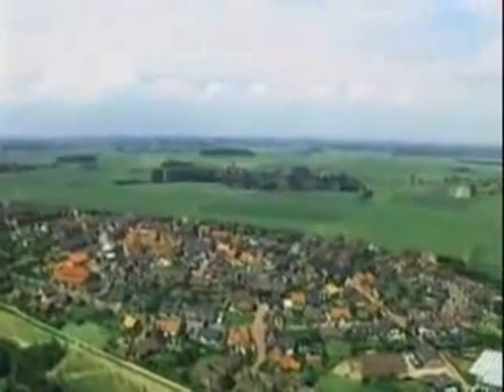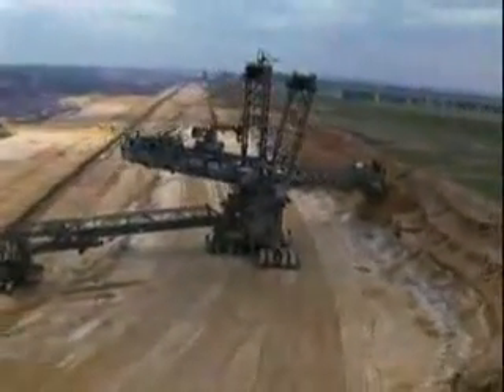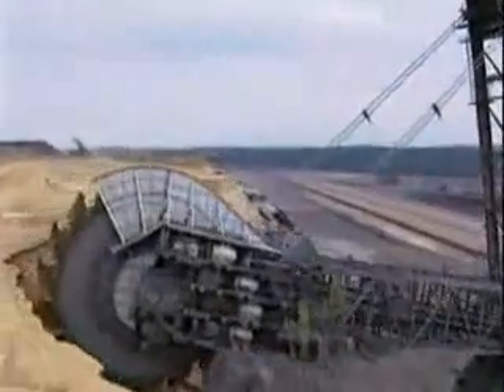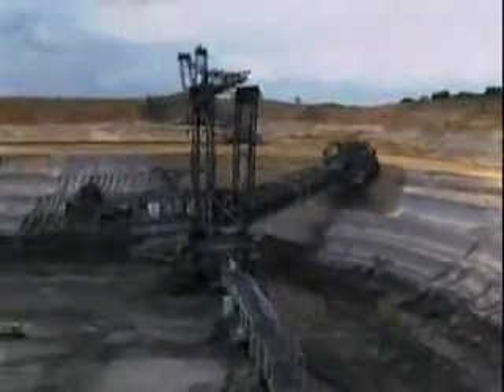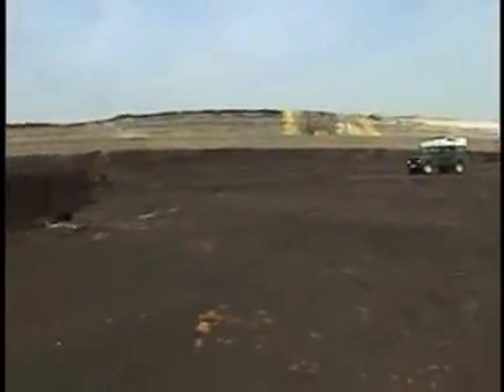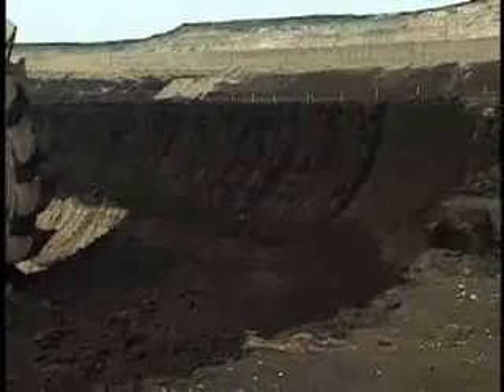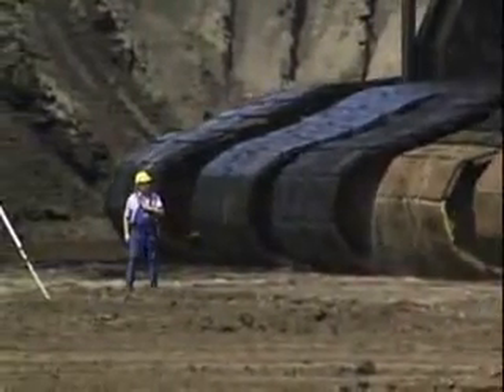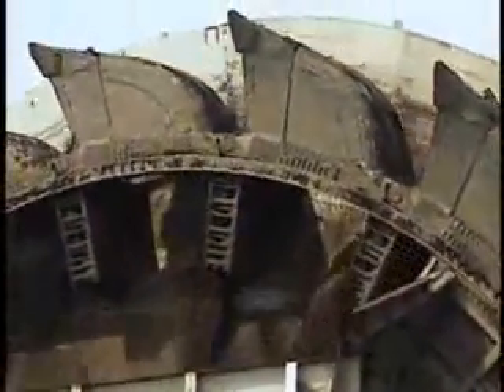Otomobil Dünyası - Bagger 288 - Devasa İş Makinesi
Koskoca bir dağı dahi aylar içinde yerle bir edecek tipte teknoloji harikası bir makine mutlaka izlemelisiniz. Bagger 288 - Devasa İş Makinesi